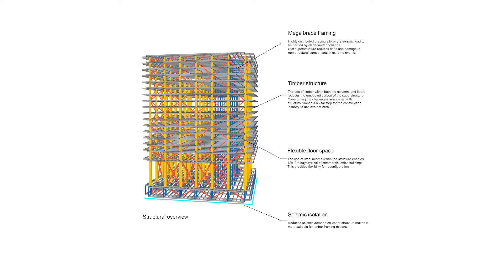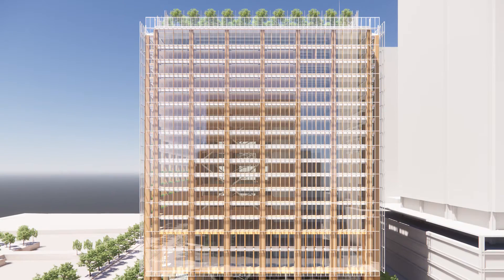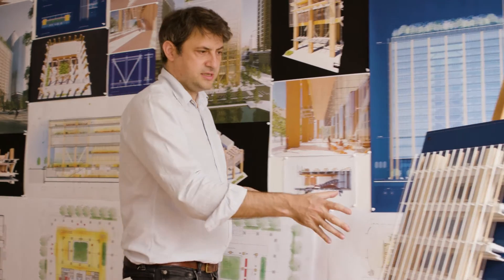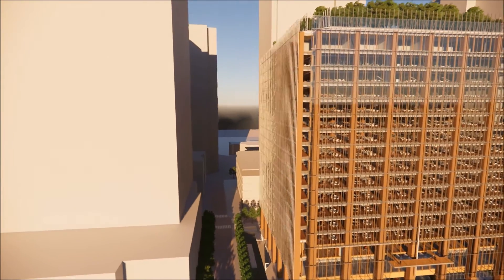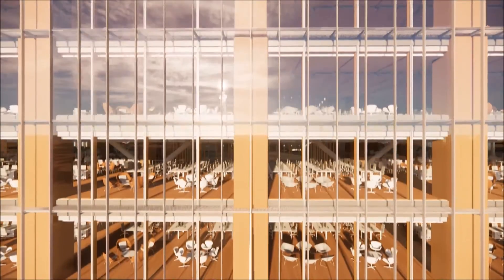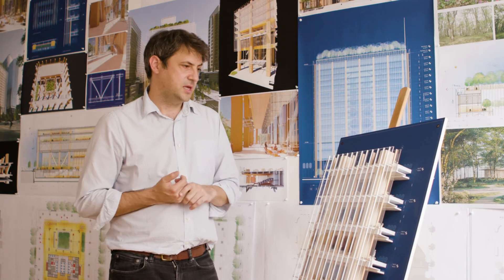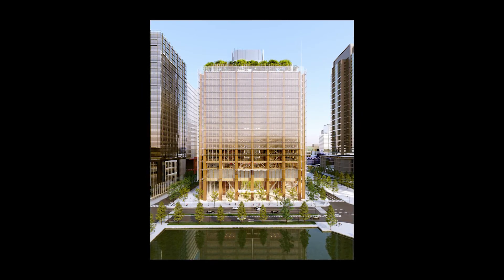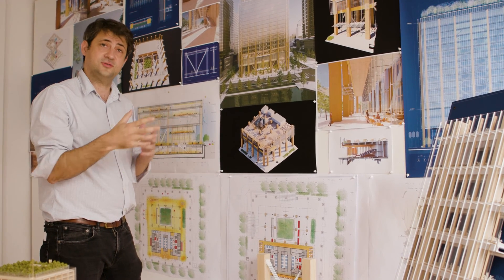Marunouchi Tokio Marine Project by Albert Giralt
Albert Giralt interview⁠ about Marunouchi Tokio Marine
The 4 main goals of the building: to be robust, resiliant, adaptable and highly sustainable.